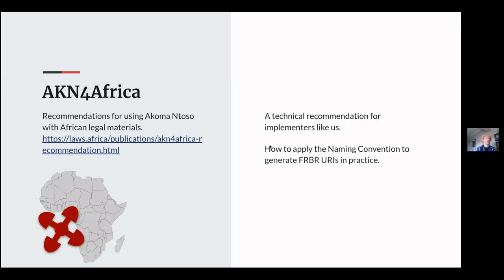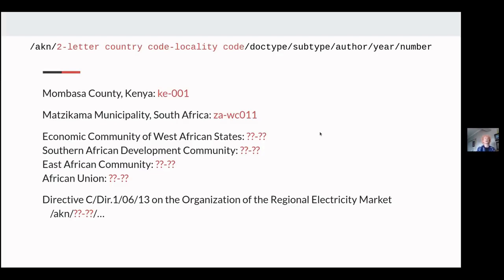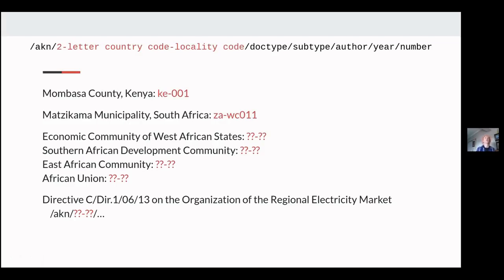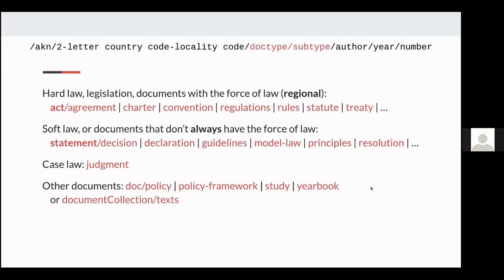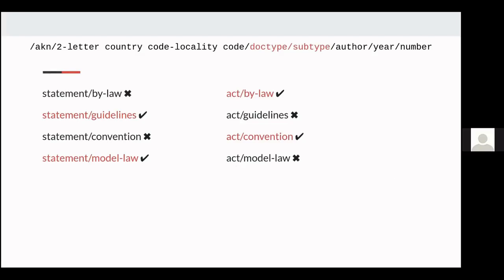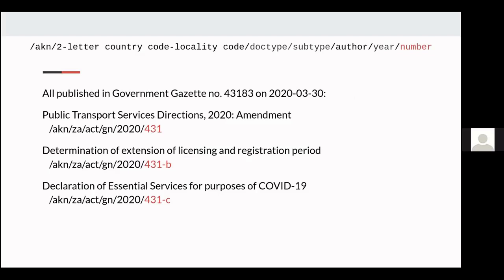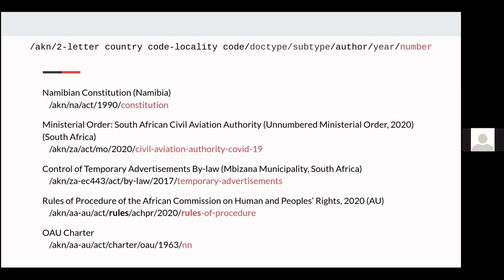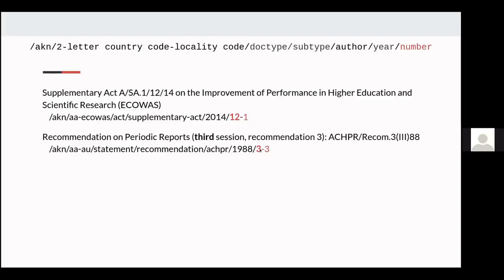LEX2021// Edith V (Laws.Africa) -Enabling rapid, free access to African COVID-19laws with AkomaNtoso